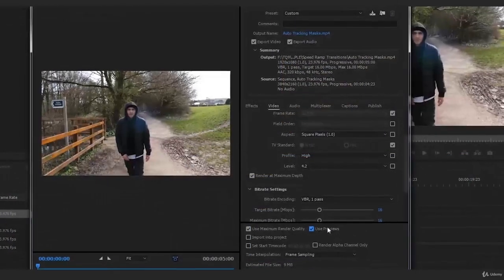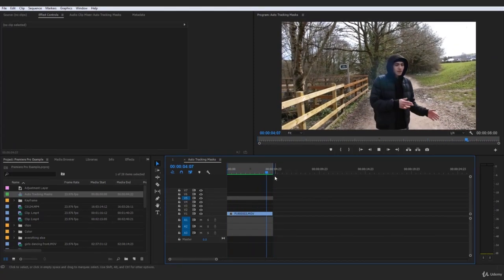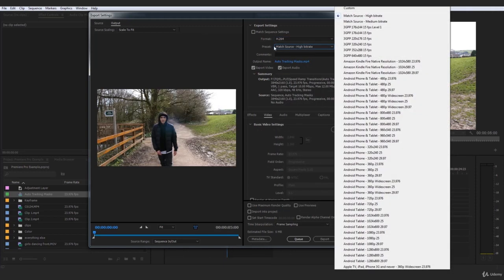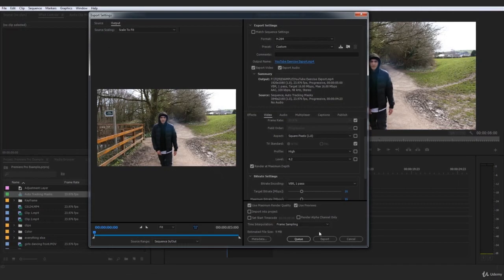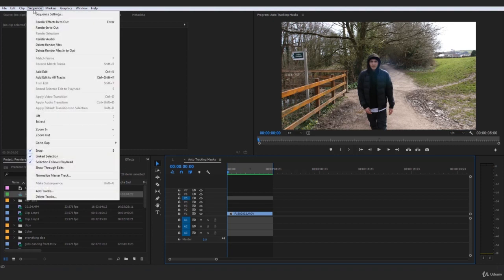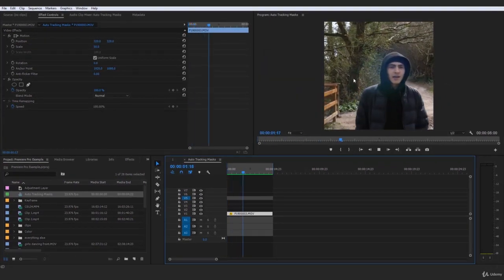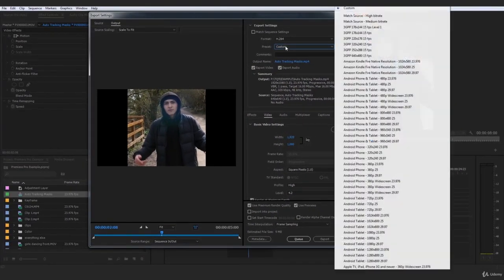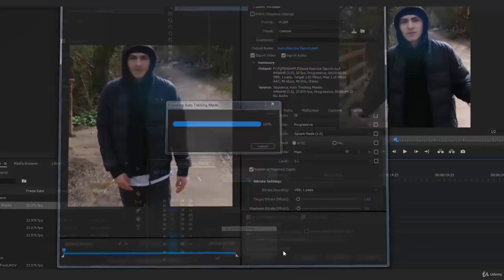6 EXERCISE Export Two Different Presets